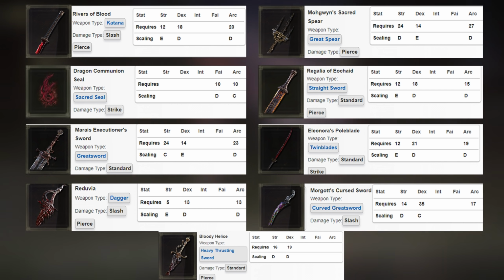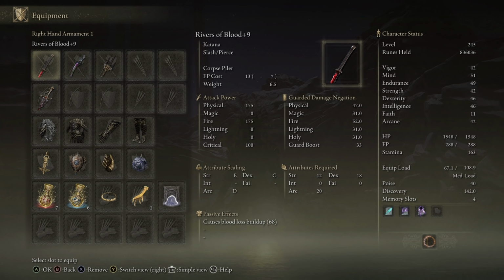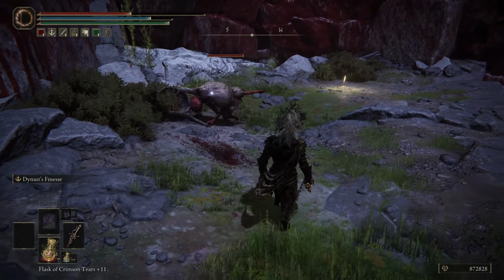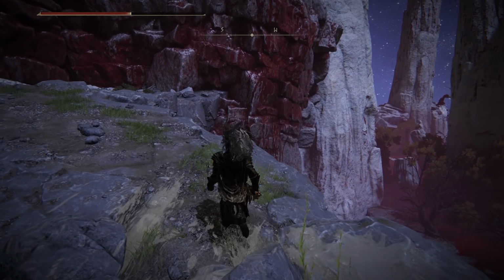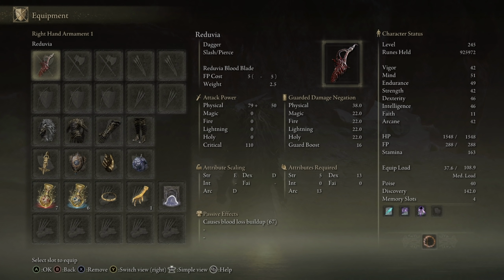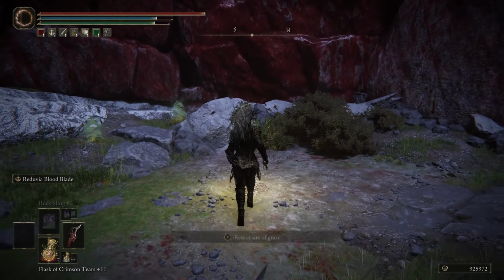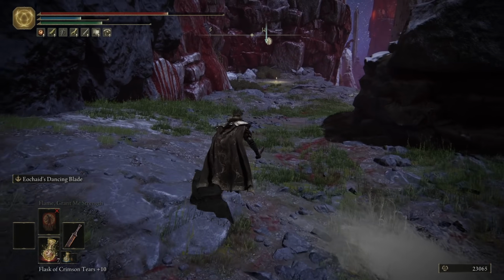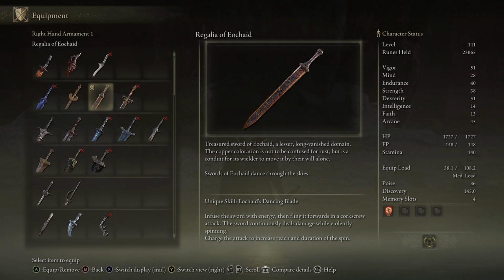Elden Ring BEST FIXED WEAPONS AFTER UPDATE 1.03 - New Best Elden RIng Weapons After Update